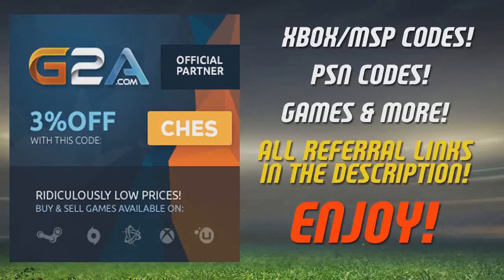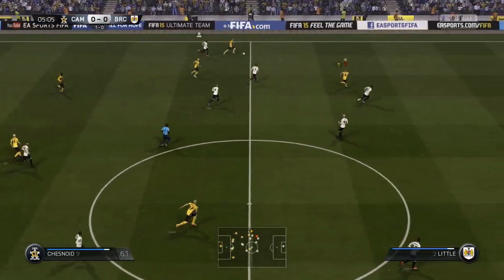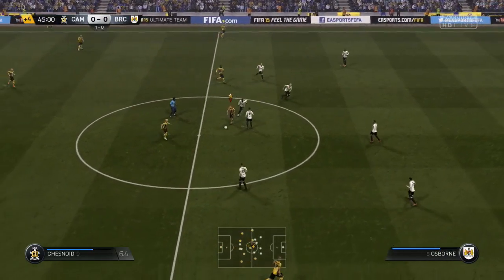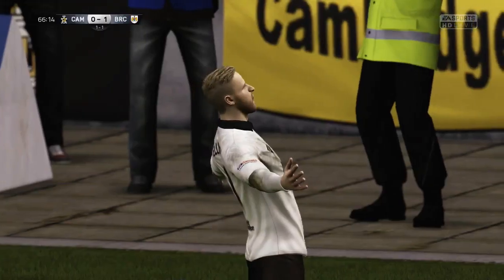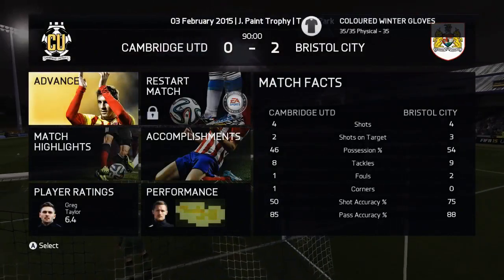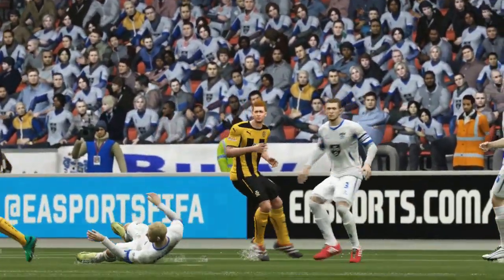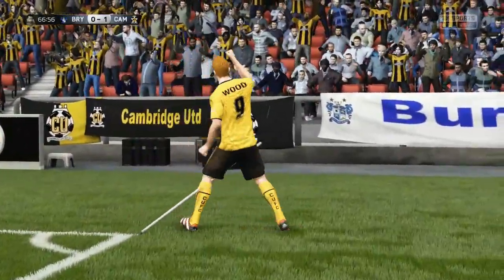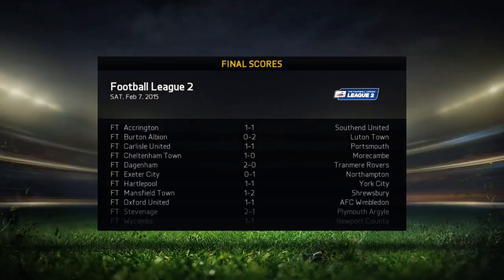FIFA 15 | My Player Career Mode Ep20 - CUP FINAL BOUND?!